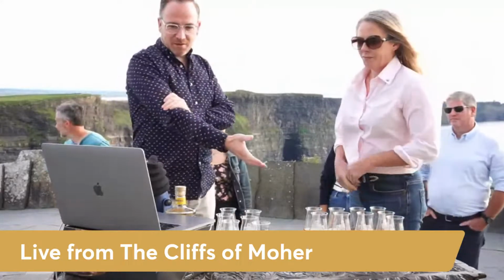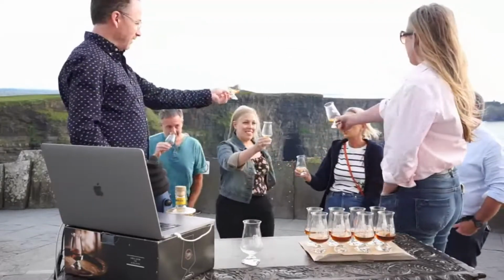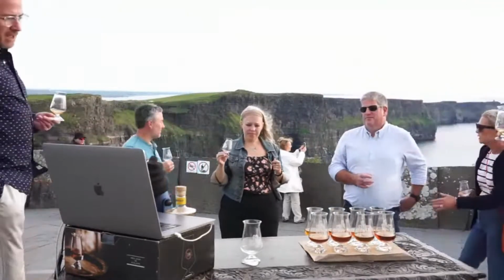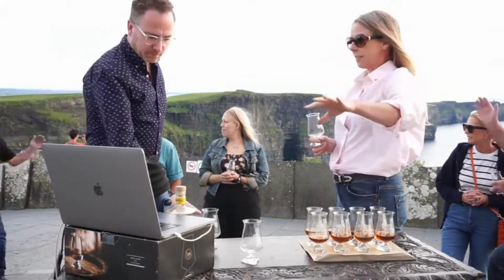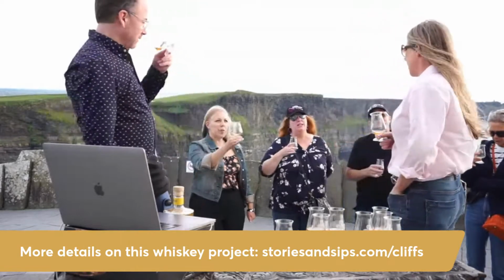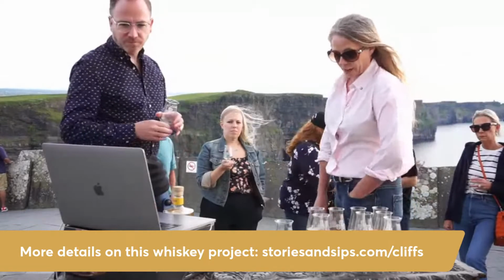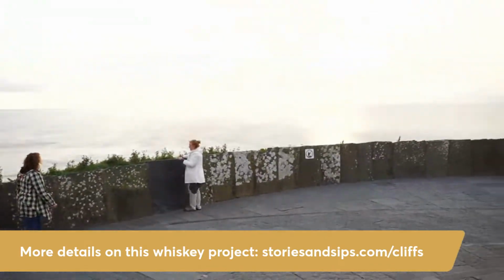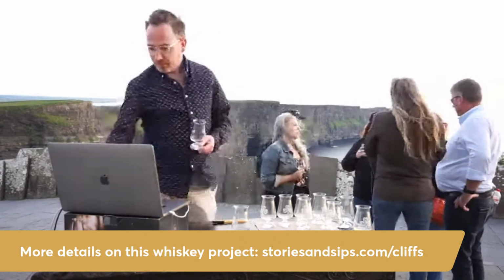Join us live from the Cliffs of Moher as we check the progress of our Club Whiskey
Earlier this year, J.J. Corry Irish Whiskey founder Louise Mc Guane selected a range of Single Malt, Single Grain and Single Pot Still whiskeys from their flavor library and matched each whiskey to Sherry casks carefully crafted by their partner cooper in Montilla, Spain. Each of these casks contained Sherry wines hand-selected by Louise from bodegas across Spain.

In June, the J.J. Corry team drove these casks (9 x 50 liter casks) up the hilly path to one of Ireland's most iconic spots, the Cliffs of Moher, for a very special project.
We've been following the whiskeys as they mature 700 ft above the Atlantic ocean over the last few months and on August 30th we're going to taste them for the last time on their clifftop perch.

A number of fellow Stories & Sips Whiskey Club Members will be making the trek from different parts of Ireland, some of whom extended their vacations, to join the tasting and experience the whiskeys in their unique aging habitat.

We'll be opening the barrels, tasting them side by side and then discussing what we might do next with these whiskeys - blend them? Release them as single casks? Opt for one or two casks for our Club members?

Tune in right here (recording available if you cannot make it live) at 2pm EST, this Tuesday, August 30th to watch the tasting, hear from J.J. Corry founder, Louise McGuane and the feedback from our Club members at this very special tasting.